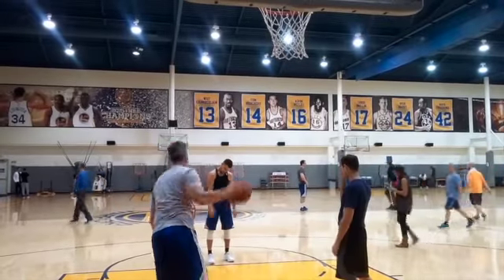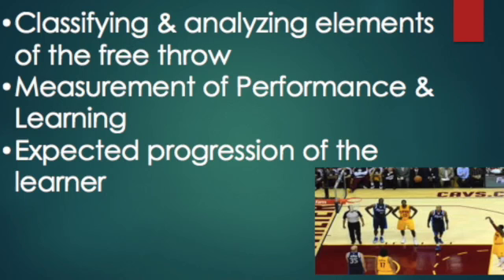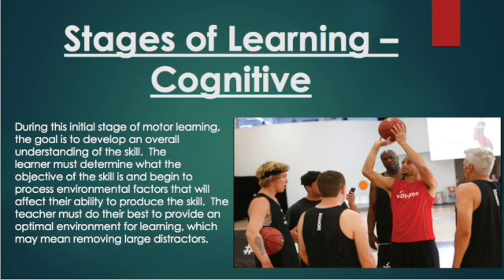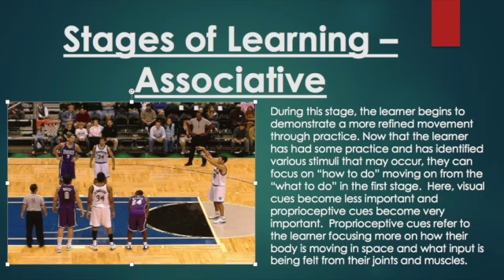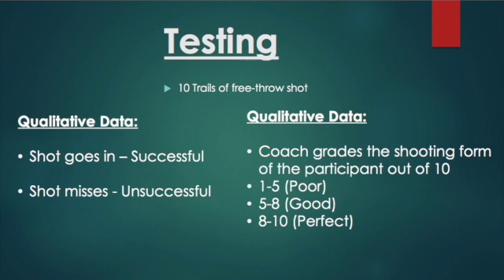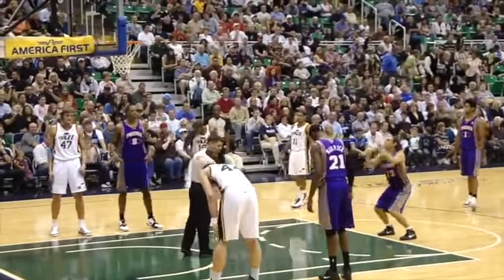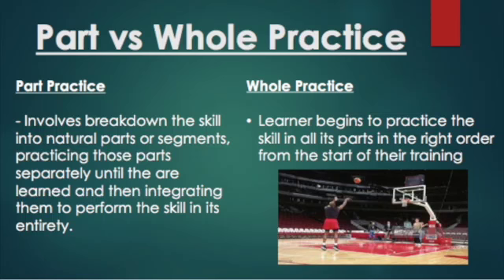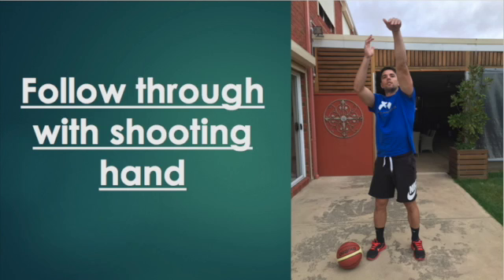EXSC230 Free Throw Assignment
Julian Seol (S00191529) & Mark Marinucci (S00207683)